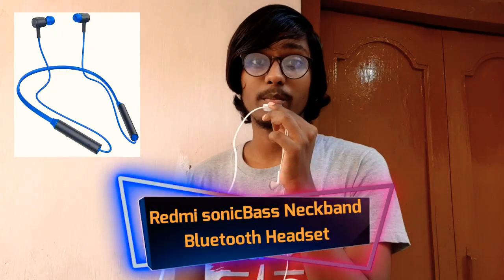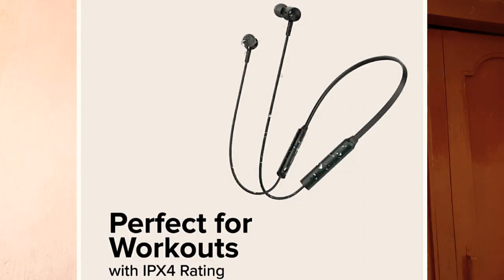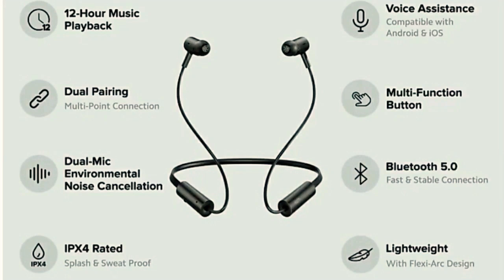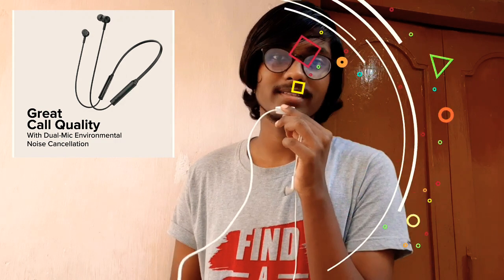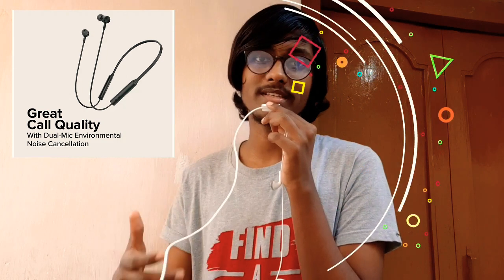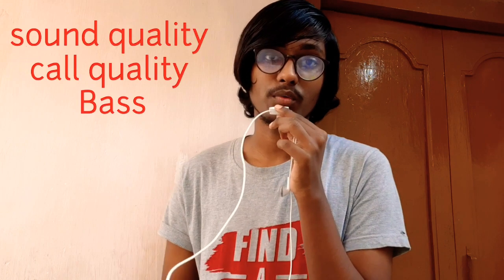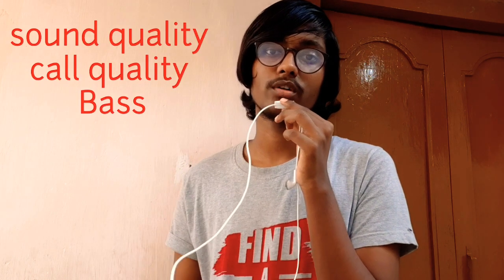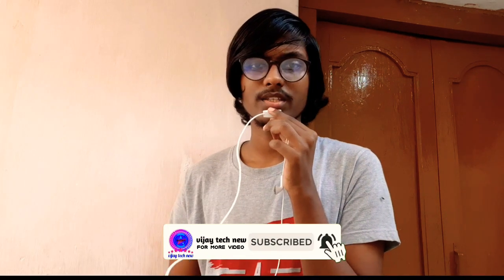Redmi Sonic Bass Neckband Bluetooth Headset | specifications & features || in Telugu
Hi Friends I will tell about Redmi Sonic Bass Neckband Bluetooth Headset | specifications & features || in Telugu ||